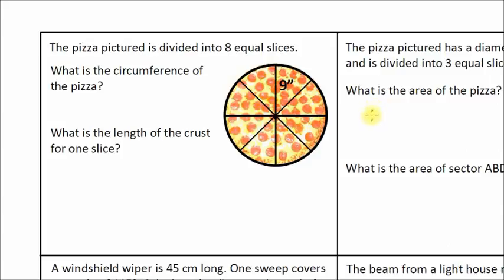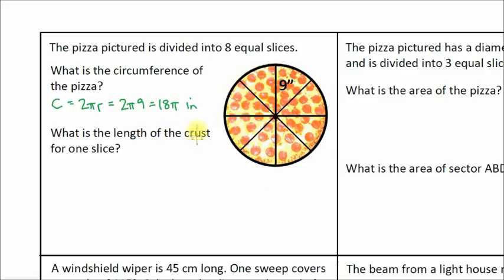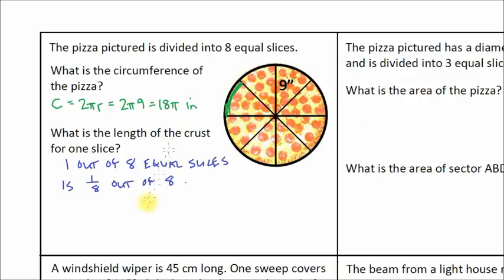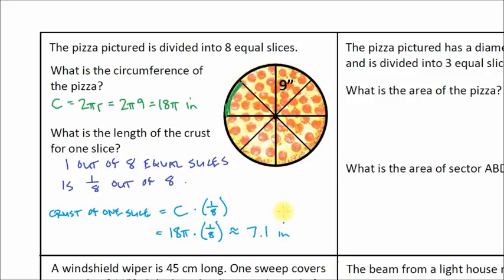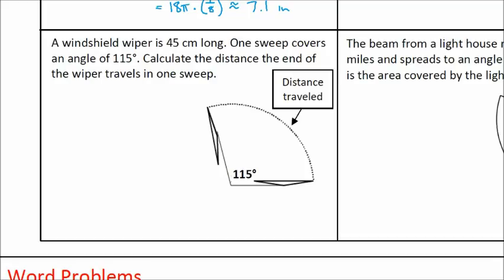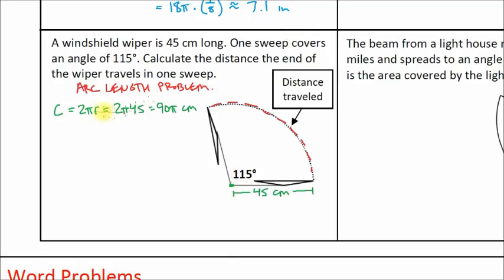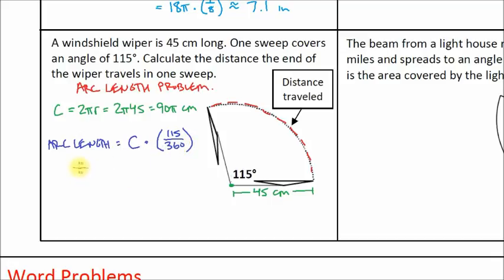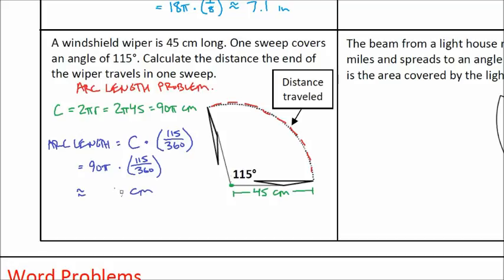Circles 09b Word Problems